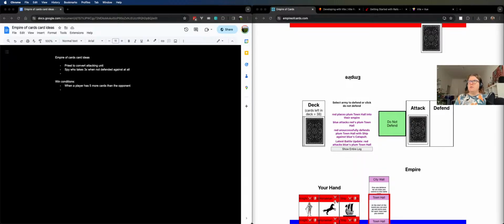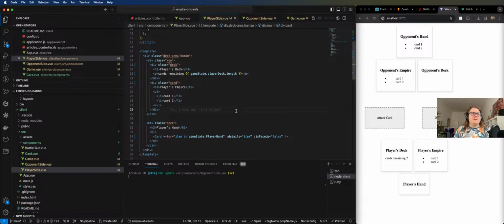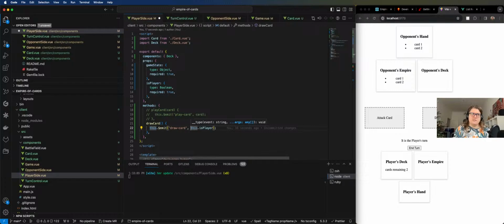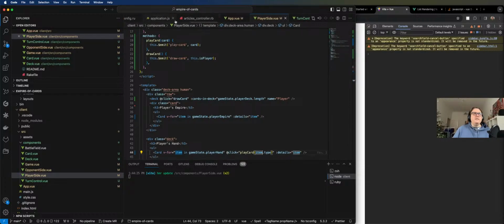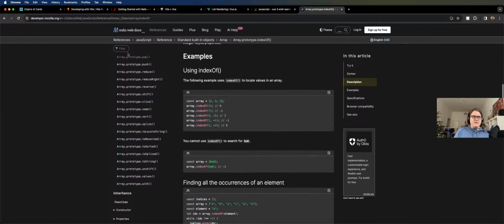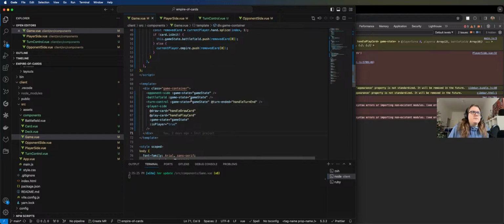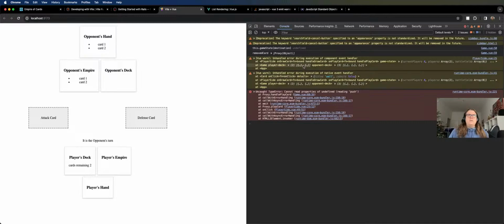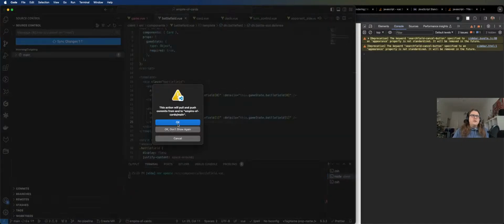James Rushford Live Stream